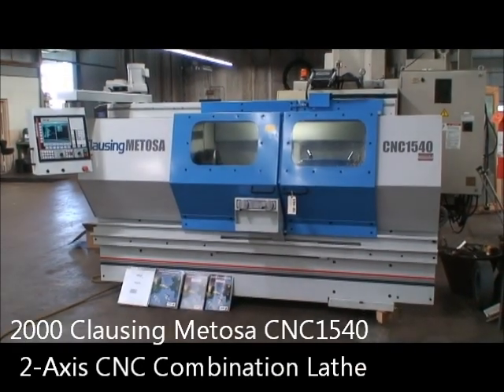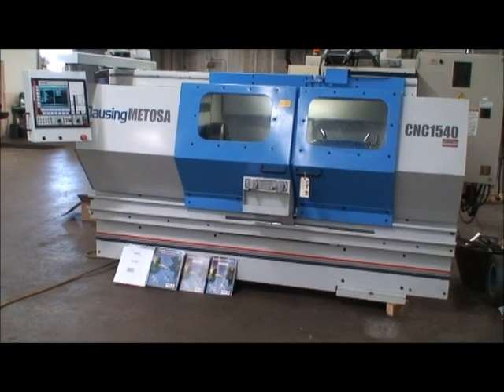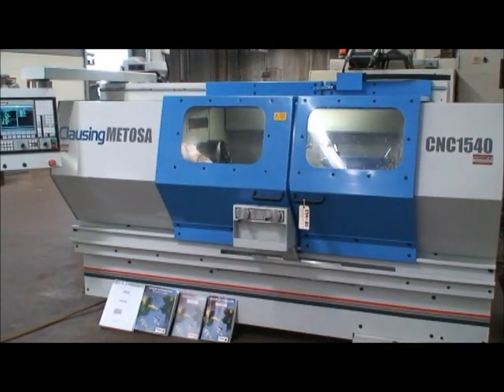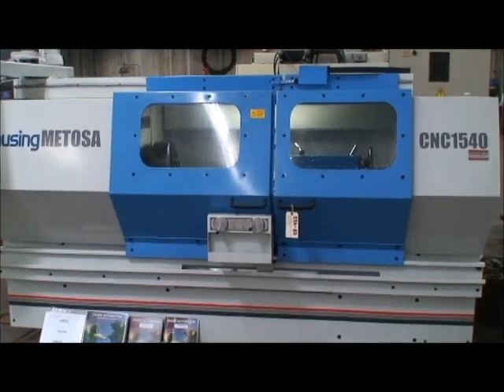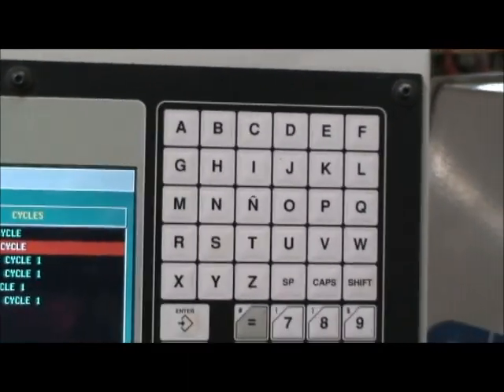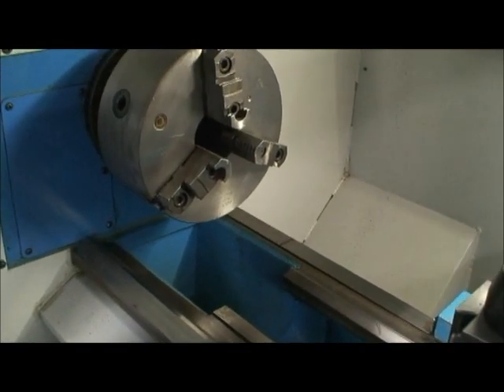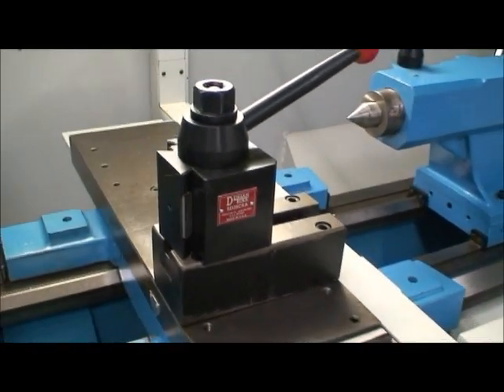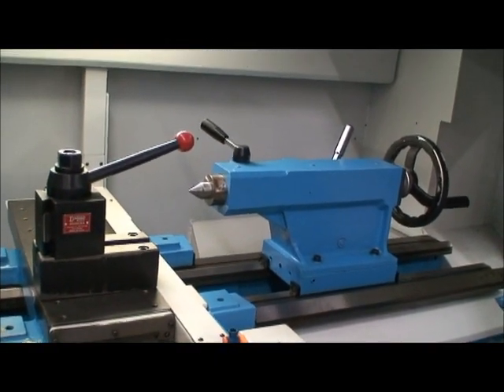Clausing Metosa CNC1540 2-Axis CNC Combination Lathe, 2000, Ref.59A-080.wmv(SOLD)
Clausing Metosa 2-Axis CNC Combination Lathe Ref.59A-80
Model No. CNC1540

Auto teach technology and preprogrammed operation cycles for turning, facing, taper, rounding, grooving, threading, drilling, tapping, positioning and profiling.

Maximum Swing Over Bed Ways: 15.75"
Swing Over Cross Slide: 8.26"
Main Spindle Bore: 2.60"
Main Spindle Taper: No. 5 MT
Spindle Nose Mount: D1-6
Spindle Speeds, 2-Ranges: 0 - 700 and 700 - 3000 RPM
X & Z Axis Feed Rates: 0 - 276 IPM
X & Z Axis Rapid Traverse Rate: 393 IPM
Tailstock Shank Diameter: 2.28"
Tailstock Shank Travel: 6.10"
Tailstock Taper: No. 4 MT
Overall Machine Dimensions: 117.3" x 63.4" x 68" High
Machine Weight, Approx.: 4800 Lbs.

Equipped With:
RS-232 Port, RS-422, (2) DNC Channels
X & Y Axes Electronic Handwheels
Dorian Quick Change Tool Holder
Full Coolant Enclosure Guards
Fagor 8055 TC CNC Control
Constant Surface Speed
11" Color LCD Monitor
(2) Dorian Tool Inserts
Standard Tool Holder
Lubrication System
Operator's Manuals
Manual Tailstock
10" 3-Jaw Chuck
Coolant System

10 HP Spindle Drive   230/460/3/60